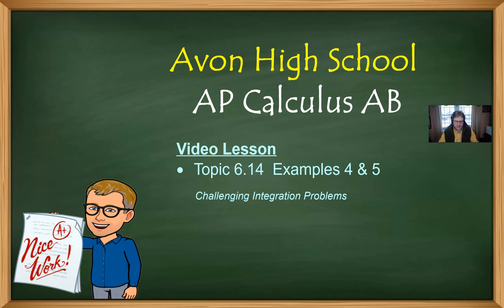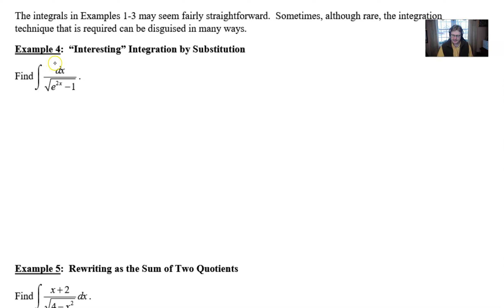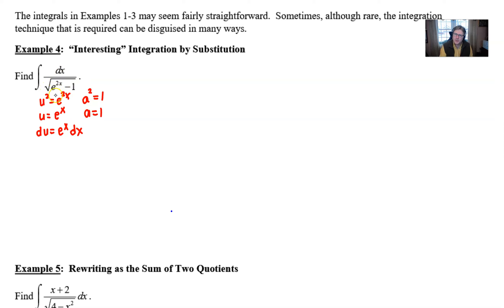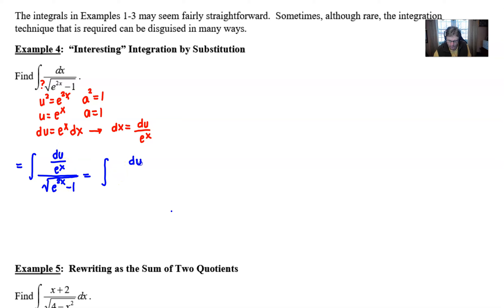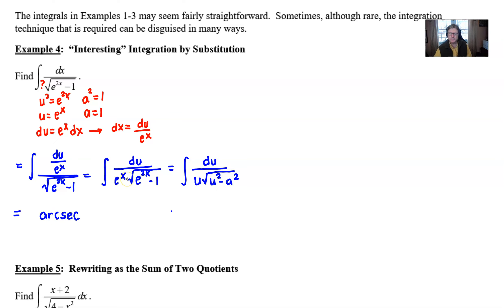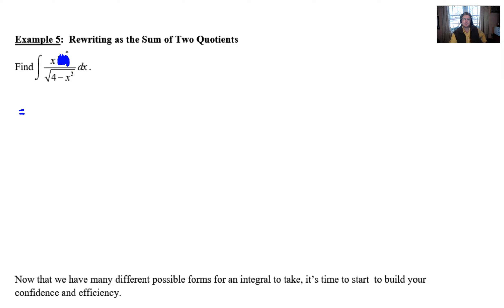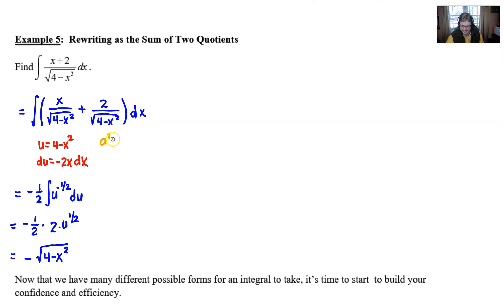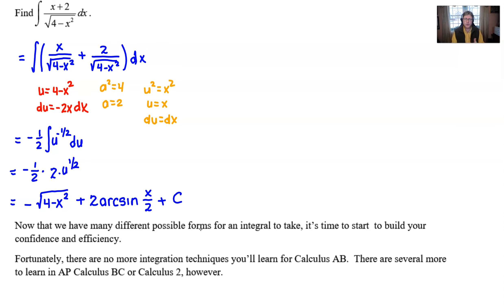Avon High School - AP Calculus AB - Topic 6.14 - Examples 4 and 5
SELECTING TECHNIQUES FOR ANTIDIFFERENTIATION.  This video will feature the solutions of a pair of challenging integrals that use rules from the AP Calculus AB curriculum.